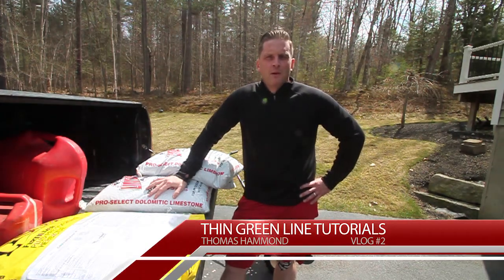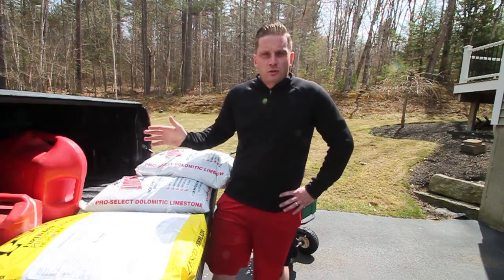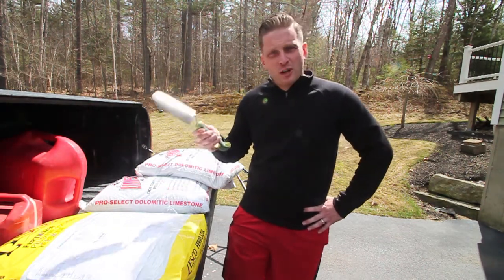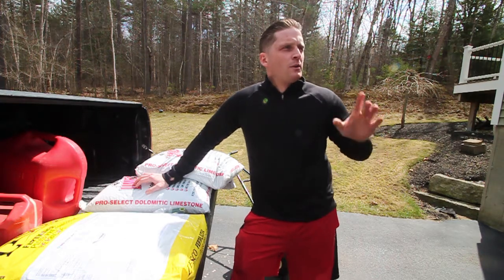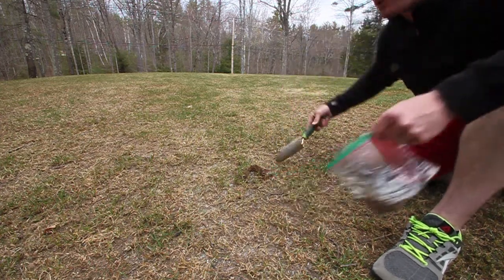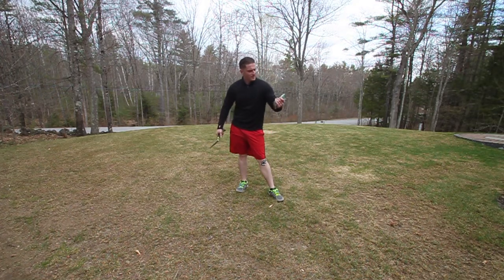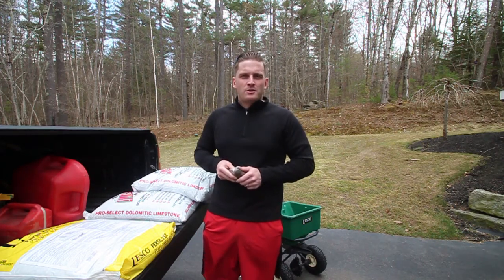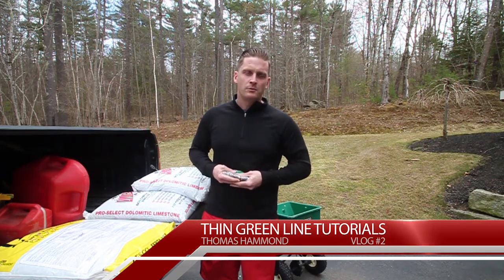Thin Green Line Tutorials Vlog #2 - Soil Samples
Learn how I take a proper soil sample to achieve maximum soil health.